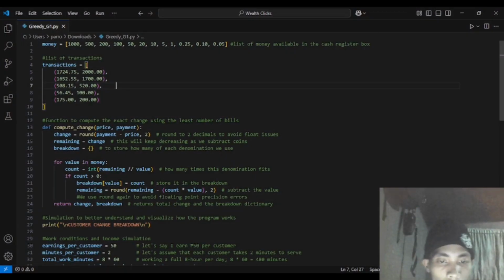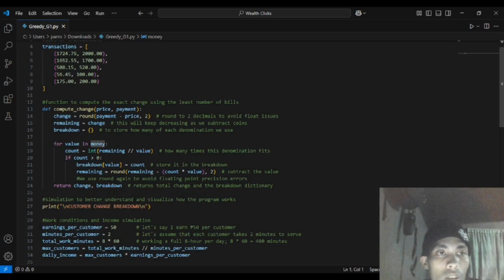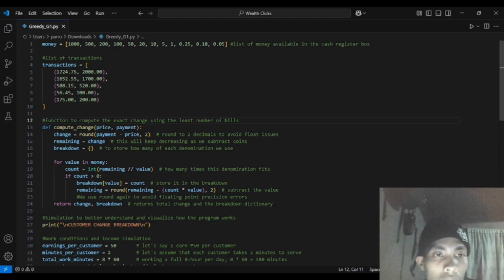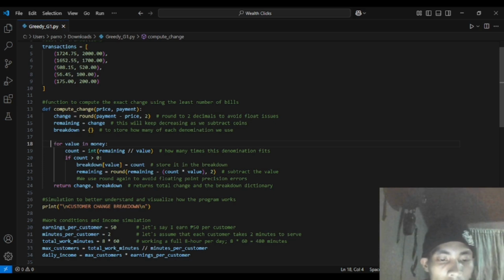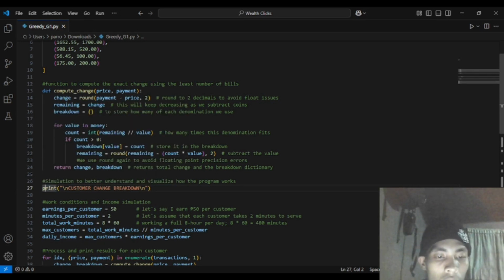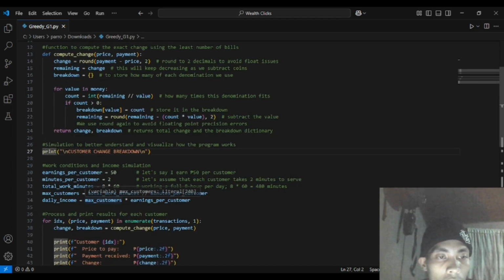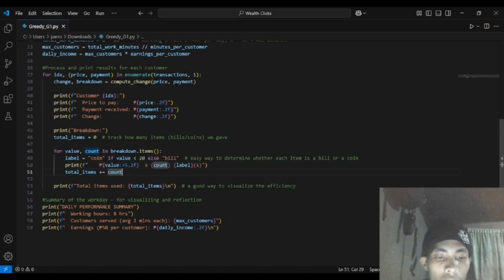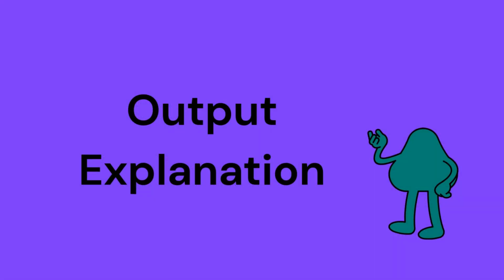Fast Change-Making with Greedy Logic (CS 212 Task)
In this video, we demonstrate how the Greedy Algorithm helps solve a real-life cashier problem efficiently.

📌 What’s Inside:
✅ Introduction to the problem and Greedy approach
💻 Code walkthrough and how it works
📊 Explanation of the output and how it ensures efficiency

Watch how we apply CS 212 concepts to optimize change-giving and customer service! 💵🧠

GROUP NO:    1      SECTION:      A
GROUP LEADER:      SEAN XANDER AQUINO
GROUP MEMBERS:  IVY DOROIN
                                    REMAR MALANON
                                    CARL GERALD PARRO